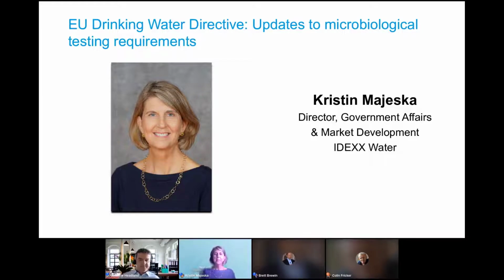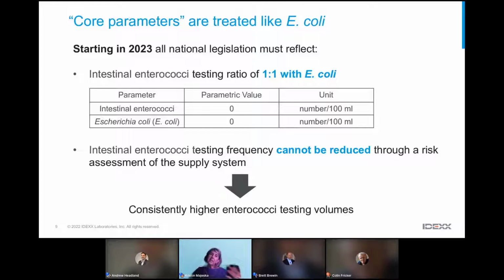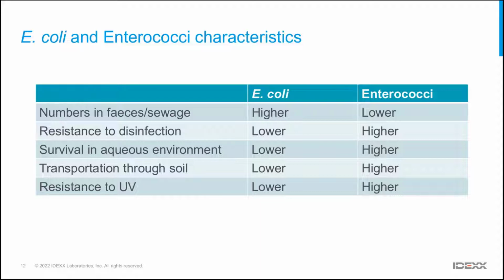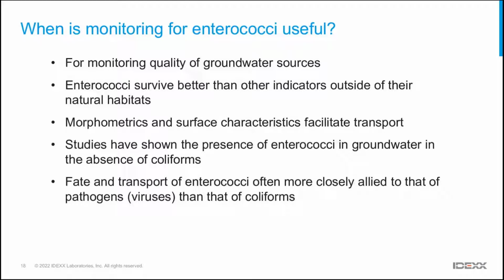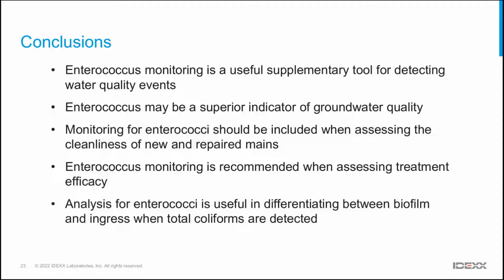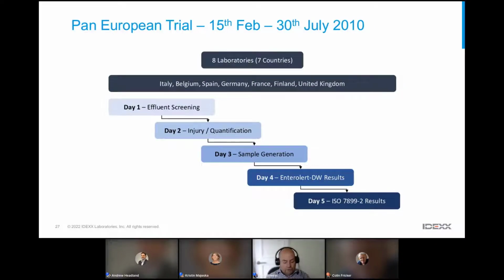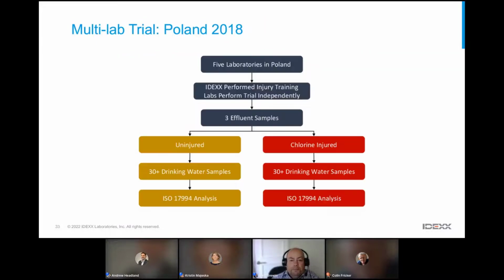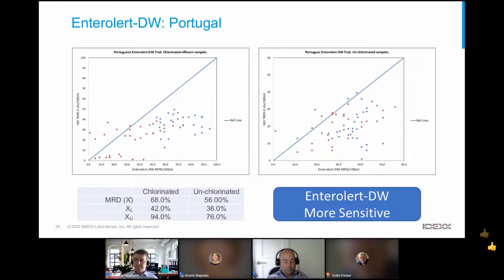Important Regulatory Changes, Operational and Technical Aspects of Enterococci Testing in Drinking W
This webinar will address topics concerning important Drinking Water Testing regulatory changes that are due to take effect from January 2023 in the E.U. The pending changes and their impact on Water Utilities and testing Laboratories will be covered questions you have will be answered.